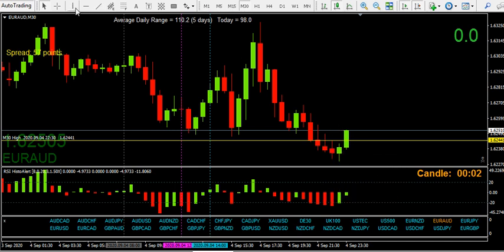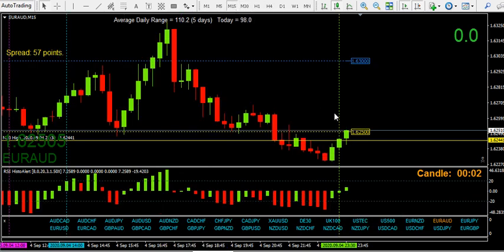To avoid confusion I am ALWAYS trading 3candlereversals